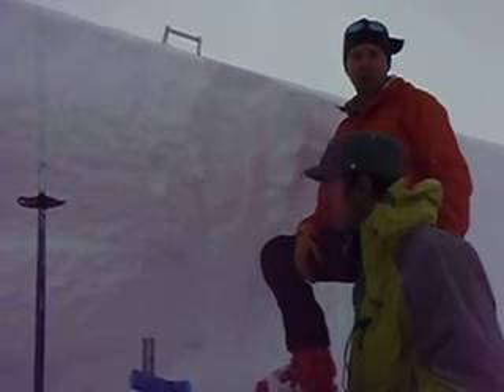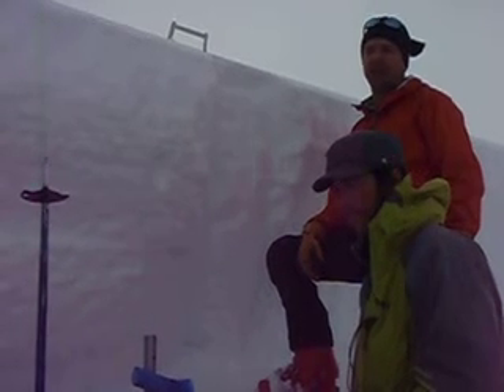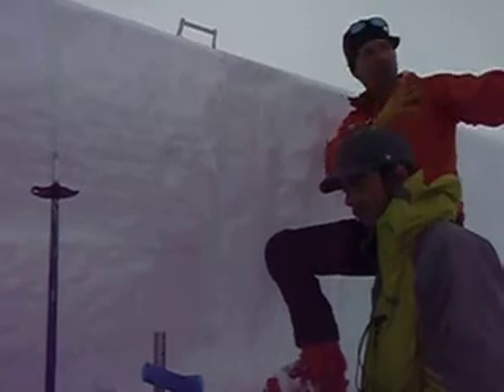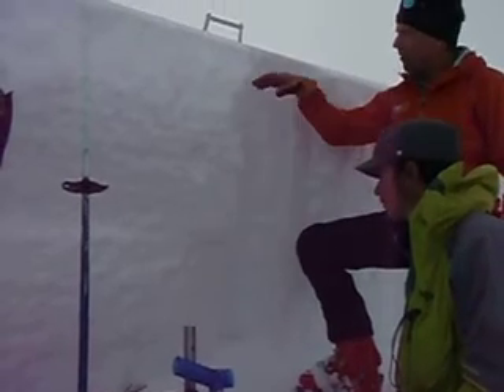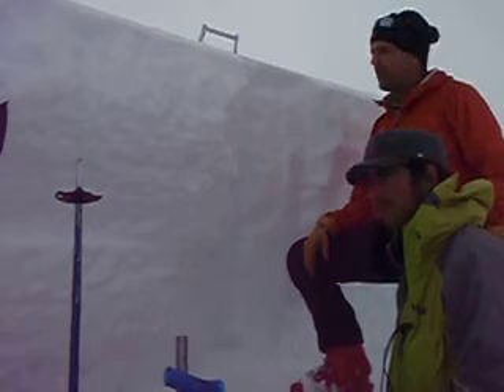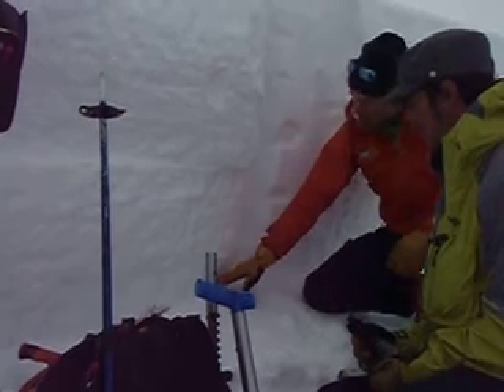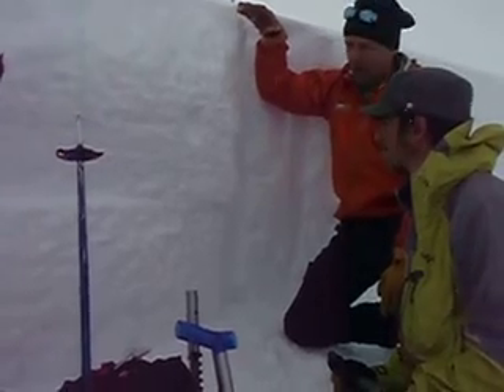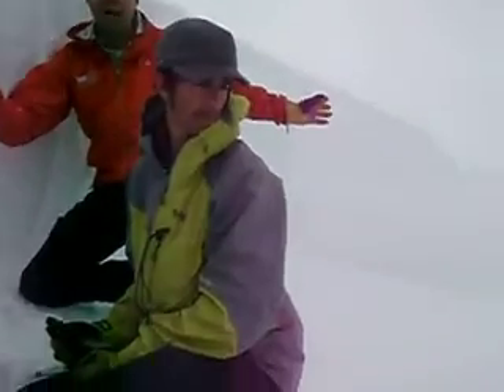GButteAv122210.AVI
Short video looking at the crown fracture of a large natural avalanche on Gray Butte, Mt. Shasta on 12/22/10.  Video on 12/23/10